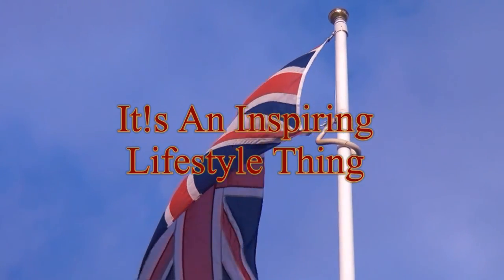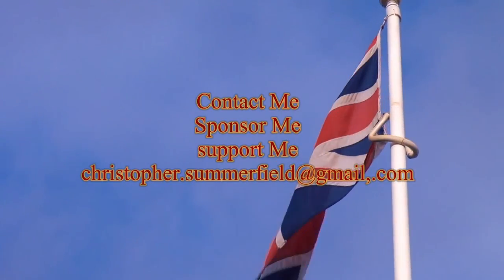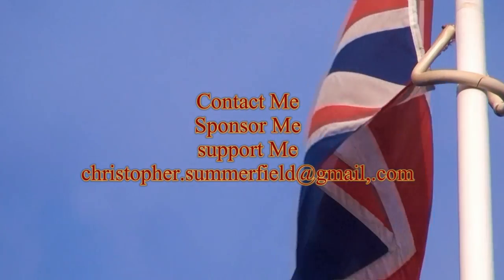Plymouth Pier. Is it time to Bring it Back ?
Before world wear 2 , Plymouth had a pier on West Hoe.
Near El Cafe and Gallery on the Hoe. In front of the area called the Wedding cake. In order to encoyeage visitors and makle the City waterfront uisea ble all year around. Bringing in money to the safrea it would be a goosd Idea to consentrate on re buildinmg a modern stylised version of Plymouths Old Pier
Chris Summerfield Media